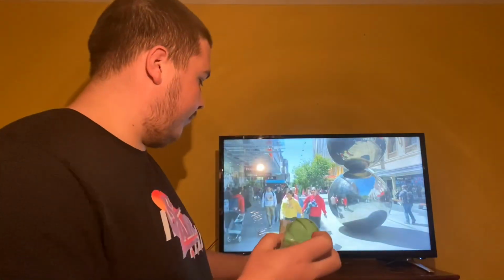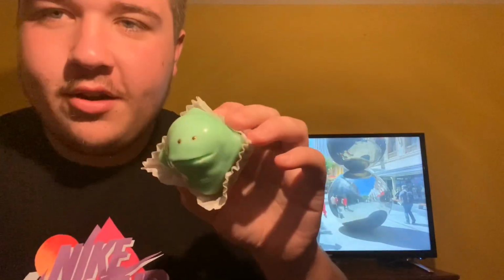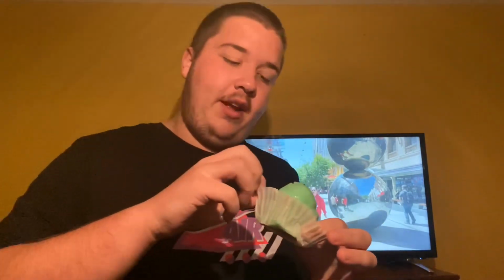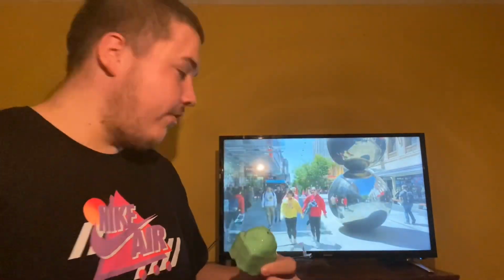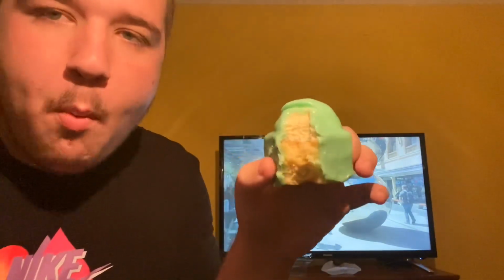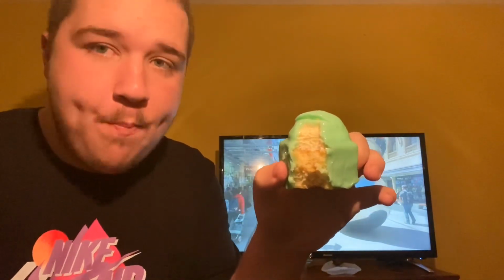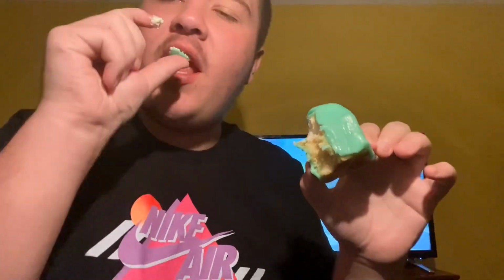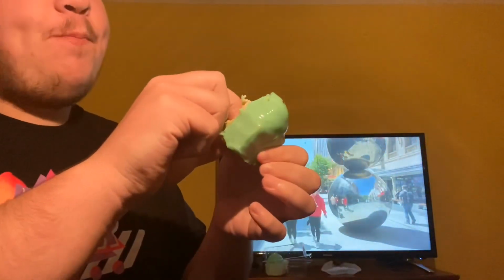We out here in quarantine Ep 2